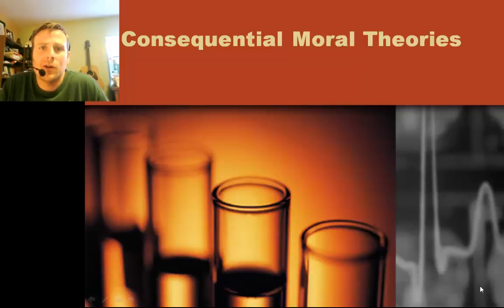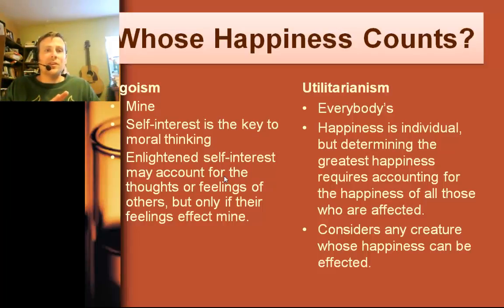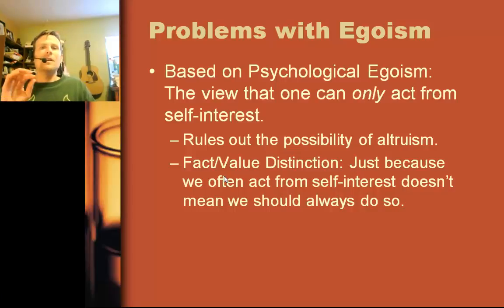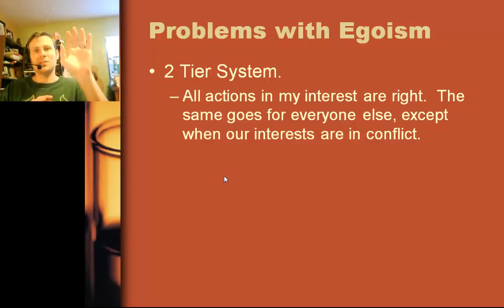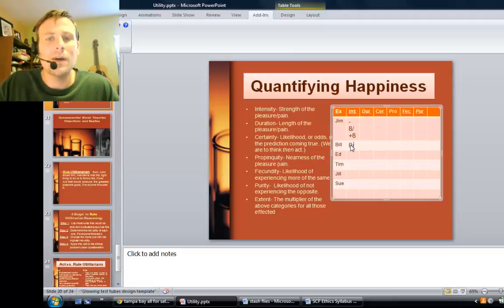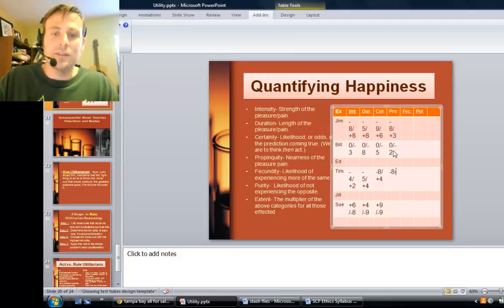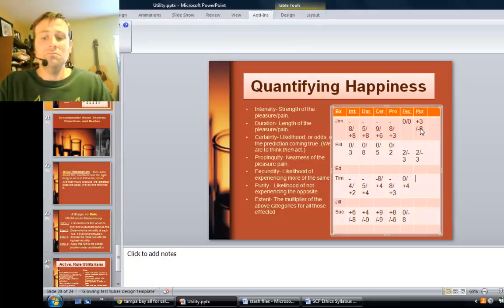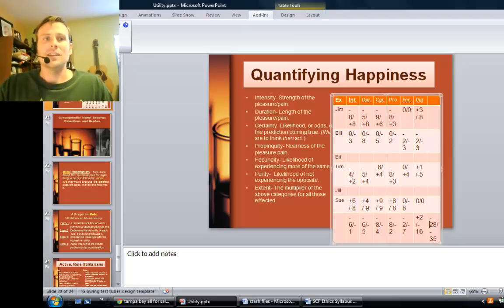Consequentialist Moral Thought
An overview of consequentialist moral approaches including egoism, and utilitarian models.